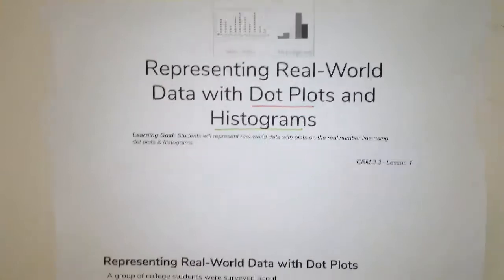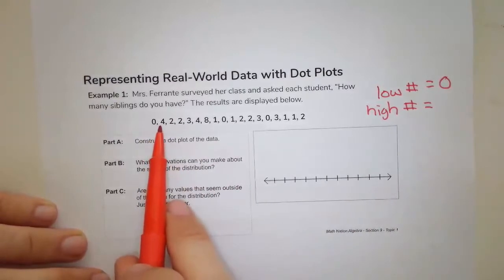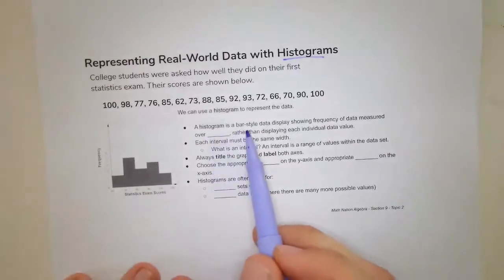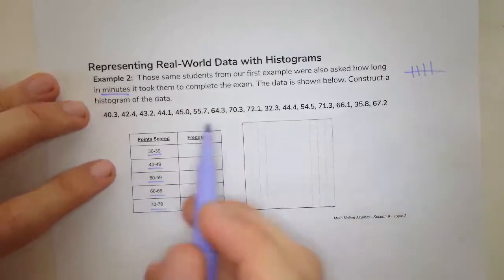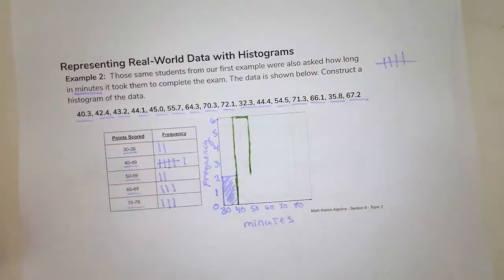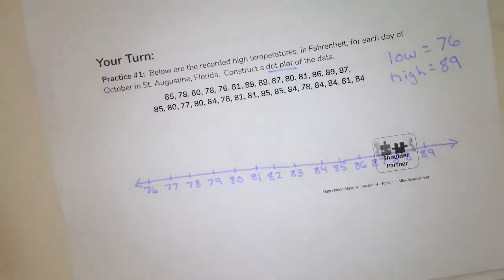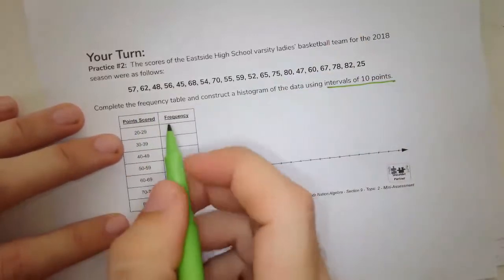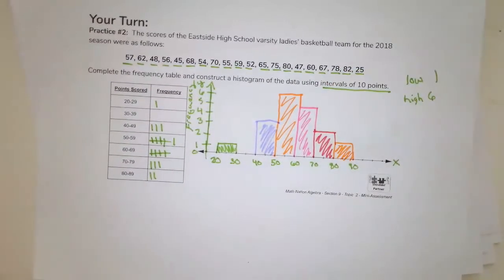Unit 3.3 Lesson 1 - Dot Plots and Histograms